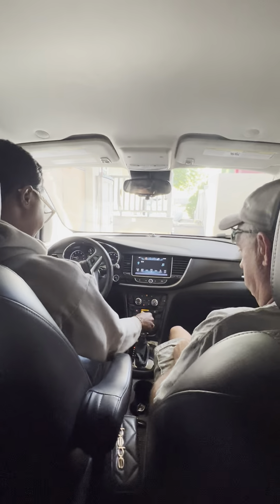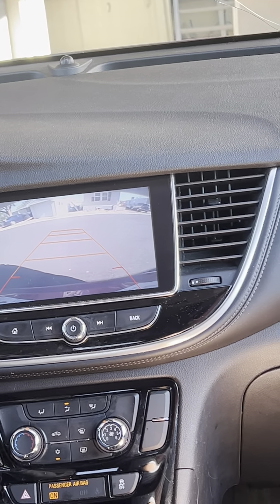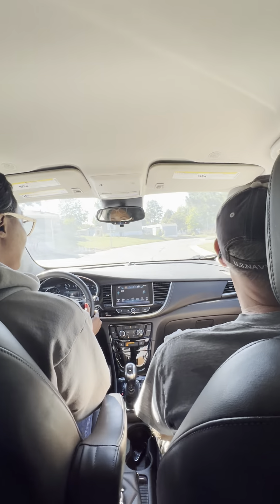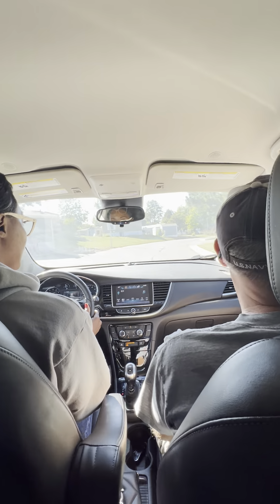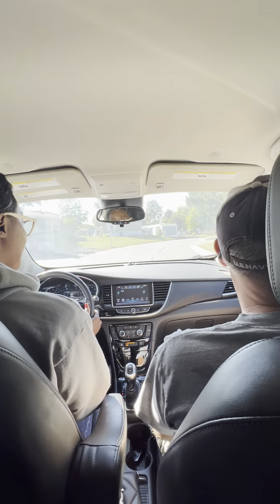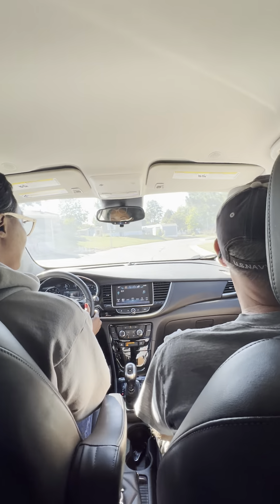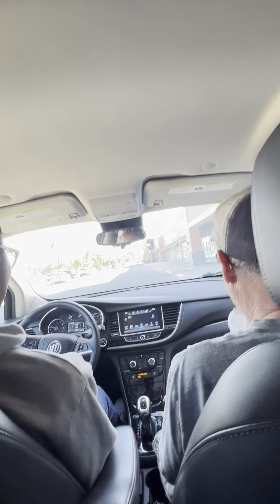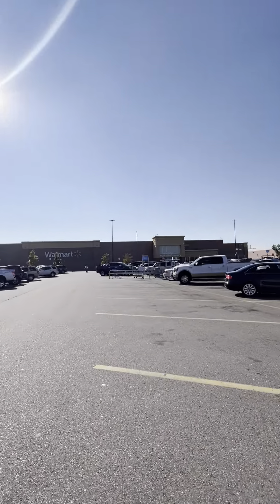Driving lessons for my friend christiana